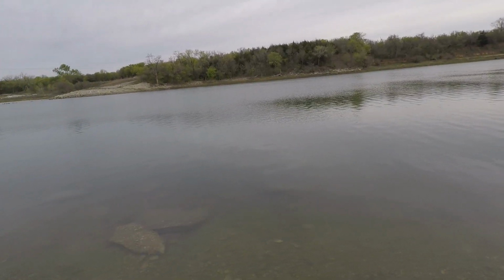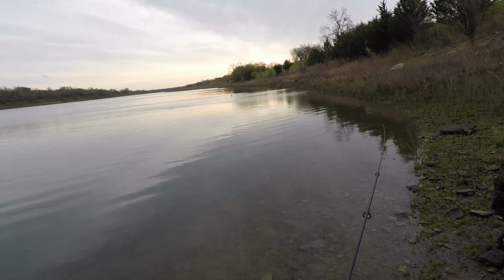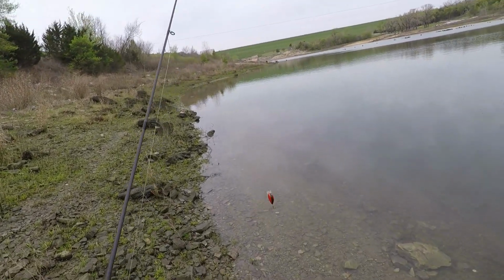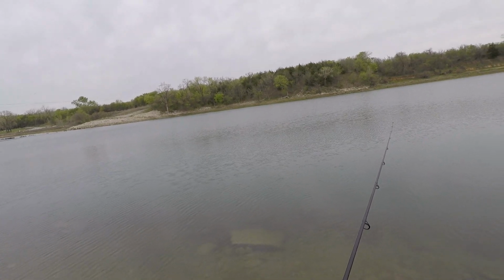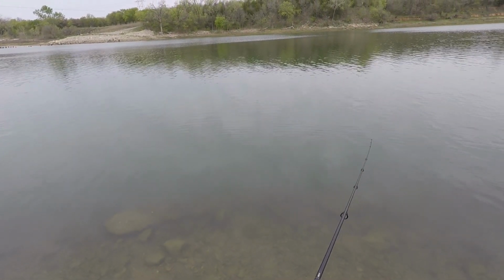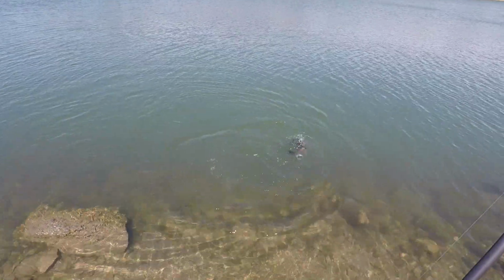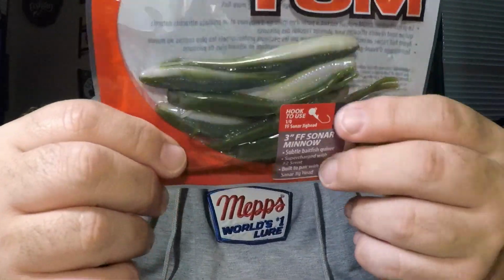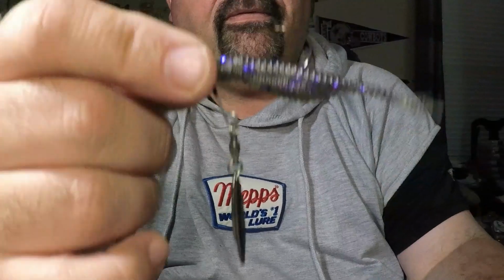Yum FF Sonar Minnow and Great Lakes Sneaky Underspin Fun! Bomber Flat A Was Clutch! Two PBs?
Welcome back everyone! What a great morning to get out on the River and test some lures! I have never used the Yum FF Sonar Minnow much, but today I paired it with another Lurenet/PRADCO brand the Great Lake Finesse Sneaky Underspin. You have to try these paired up they work great! I also paired the FF Sonar Minnow with a MEPPS XD single hook its a match made in heaven too. Not an official review, but I'm giving them the review stamp of approval thumbs up A+. Of course I had to throw a Bomber crankbait and not only was it fun, but it was productive! I also tested out some SPF 50 sunscreen from Bassmooch which worked well. It smells nice and it isn't greasy. It comes in a handy dandy little screw top tin that fit right in my tackle bag! They have all kinds of gear as well, so go check them out

Fishing Clips/Snaps

Bushcraft Items-
Camp Bushcraft/Knives-
Swiss Army Knife (SAK) Rangergrip 78
Swiss Army Knife (SAK)- Evogrip 17